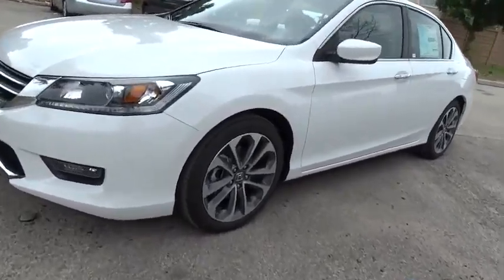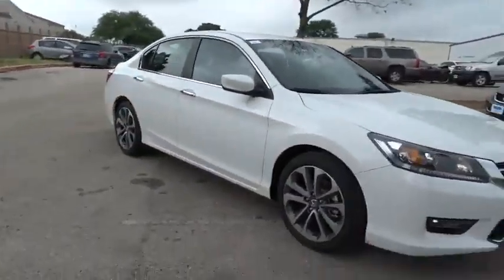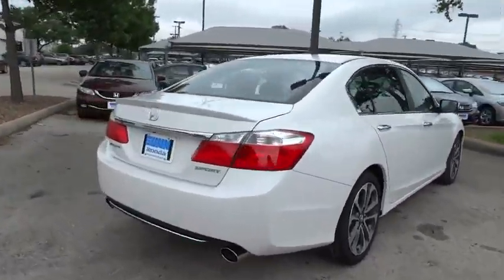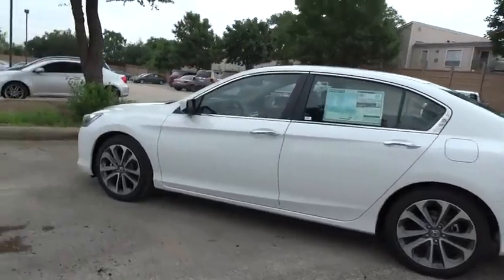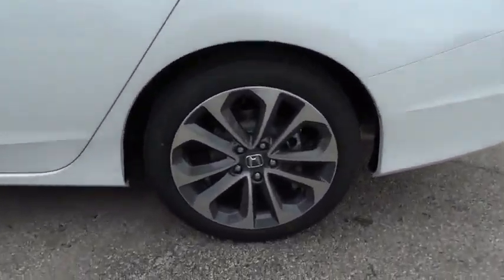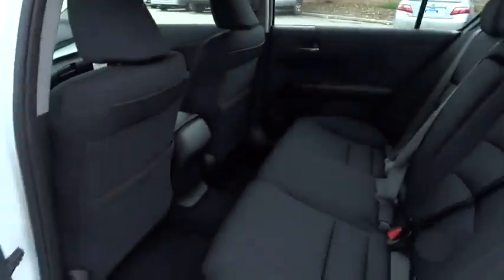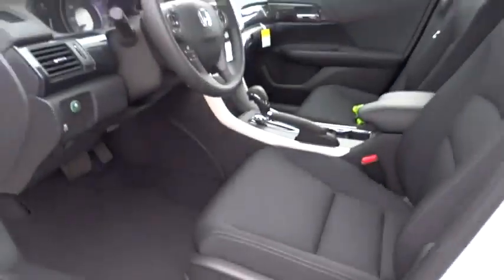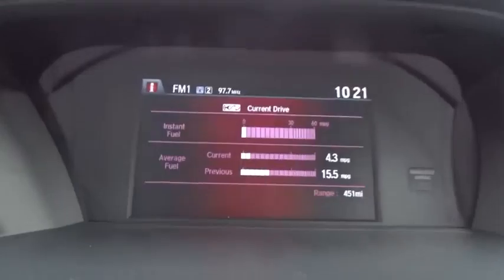2015 Honda Accord Sedan San Antonio, Austin, Houston, Boerne, Dallas, TX H152377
2015 Honda Accord Sedan
2015 Honda Accord Sedan Sport - Stock#: H152377 - VIN#: 1HGCR2F58FA176509

Gunn Honda
14610 IH-10 W

New Inventory... Safety equipment includes: ABS, Traction control, Curtain airbags, Passenger Airbag, Front fog/driving lights...Other features include: Bluetooth, Power locks, Power windows, CVT Transmission, Climate control...